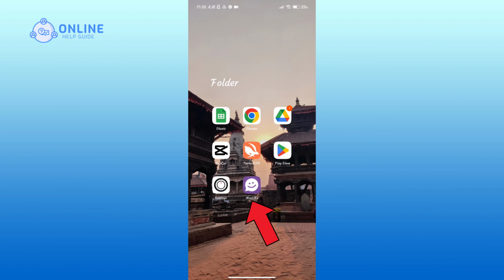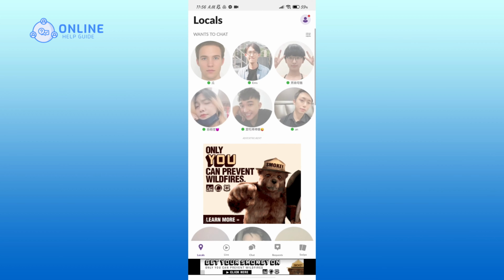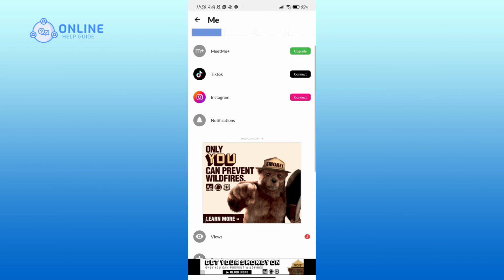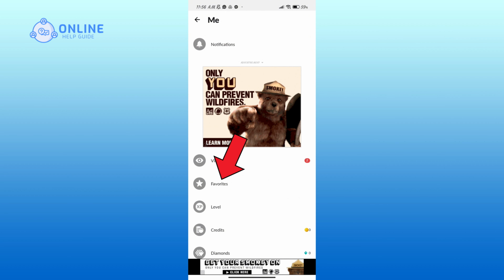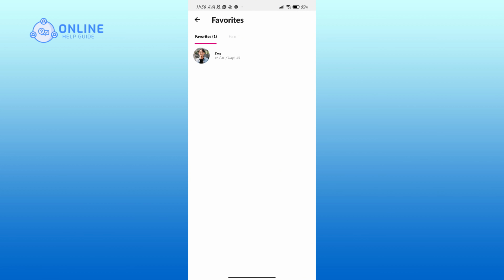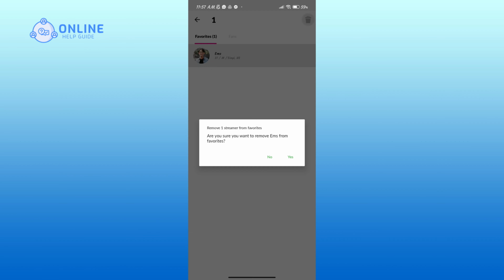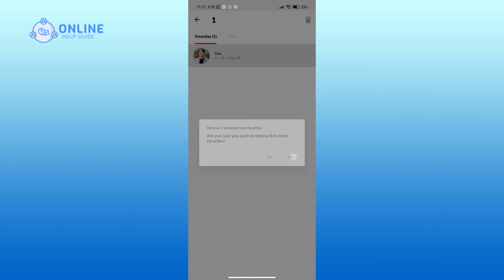How to Remove Someone from Favorite List in MeetMe? 2024 (Quick & Easy)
Streamline your MeetMe connections by learning "How to Remove Someone from Favorite List in MeetMe" with our easy-to-follow tutorial. Whether your preferences have changed or you're organizing your connections, this step-by-step guide will navigate you through the process of removing someone from your favorite list on the platform. Watch the video to discover the simple steps to customize your list and keep it tailored to your current connections. Enhance your MeetMe experience with organized favorites today!

Chapters
00:00:00 Intro
00:00:18 Remove Someone from Favorite List in MeetMe
00:00:55 Outro